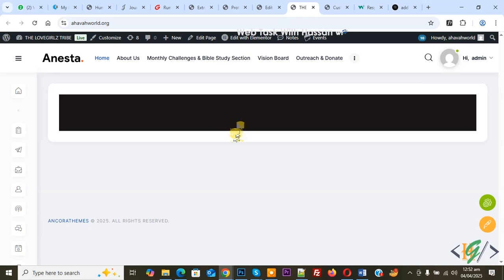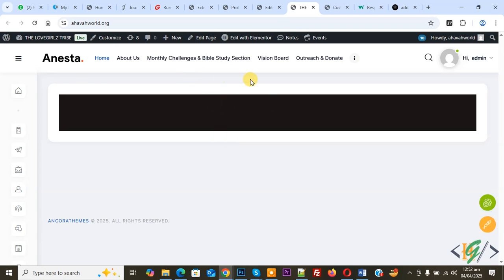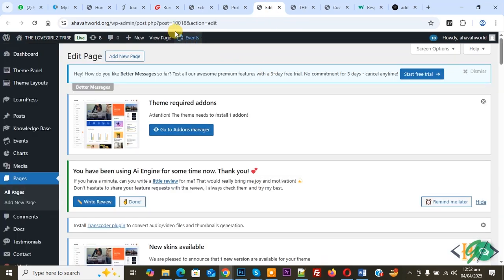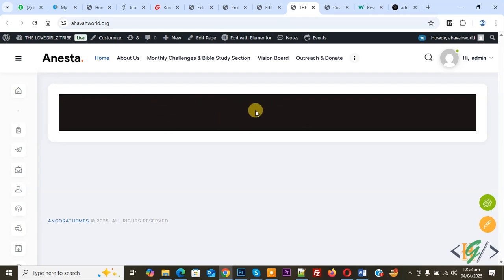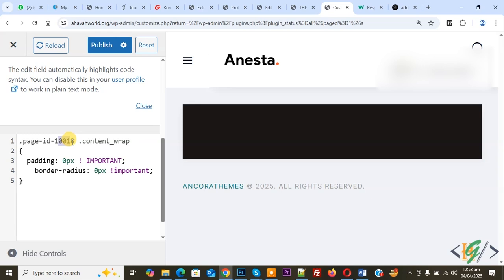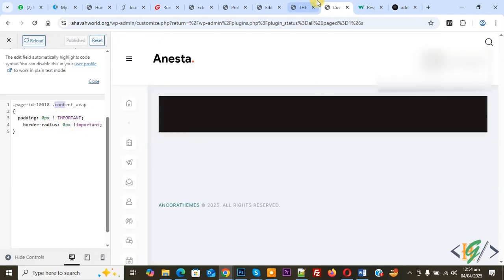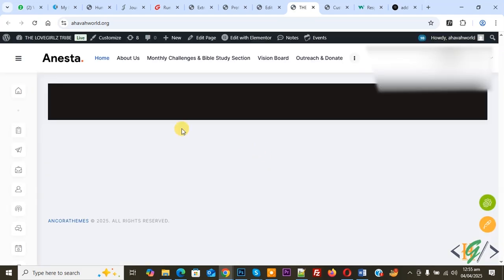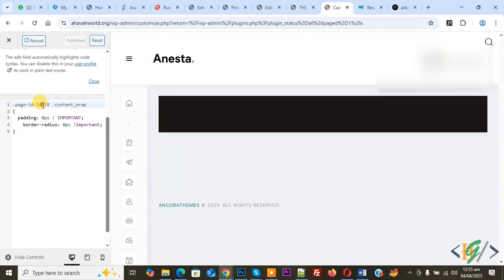How to Add Custom CSS for Specific Page using Page ID in WordPress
In this wordpress tutorial for beginners you will learn how to apply css or specific css for page using their page id via custom css in wordpress website. So in custom css you can use page id with . (dot) class and then add your any custom class or id and add your custom css.

** Custom CSS for Specific Page:

*** .page-id-10018 so you can add your page id instead of 10018.